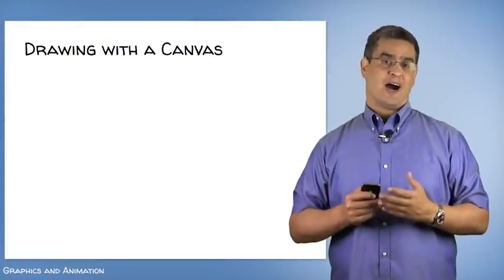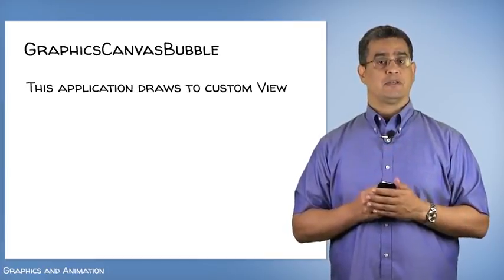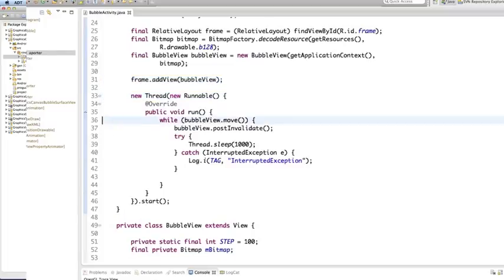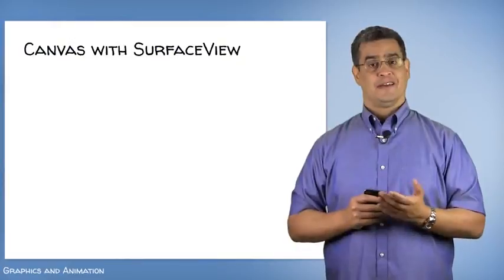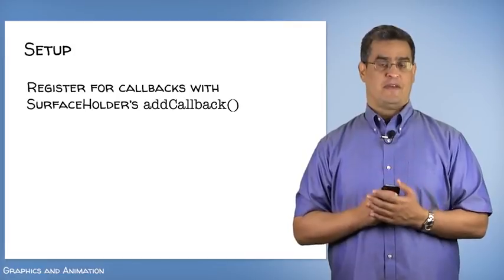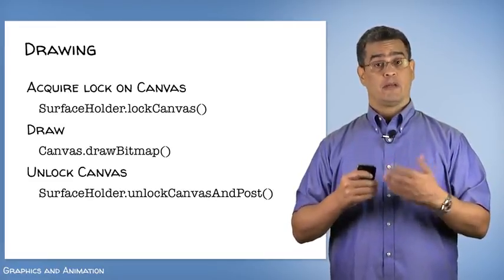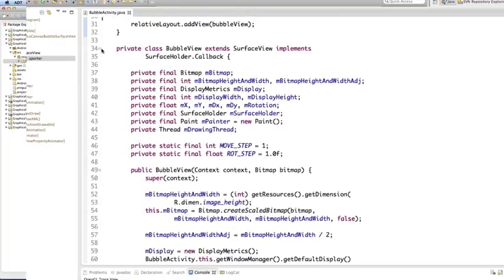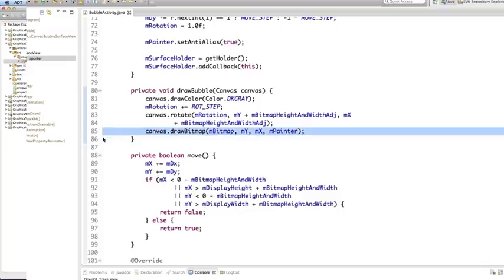4 2 Graphics and Animation Part 2 12 11